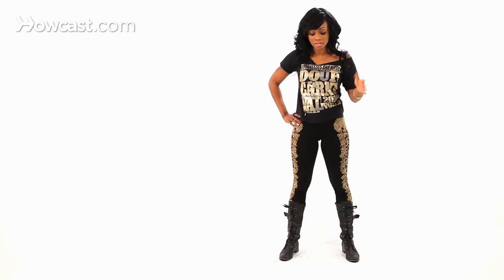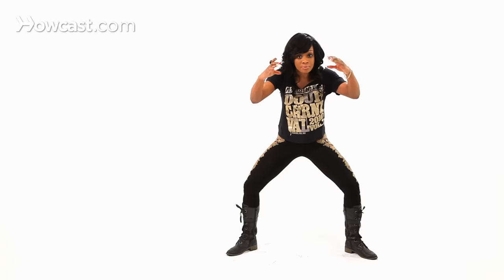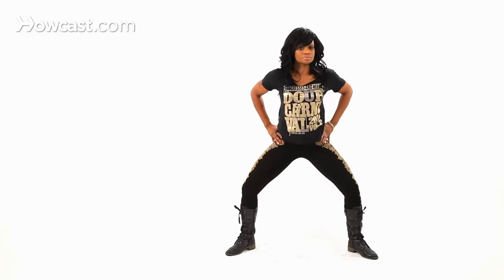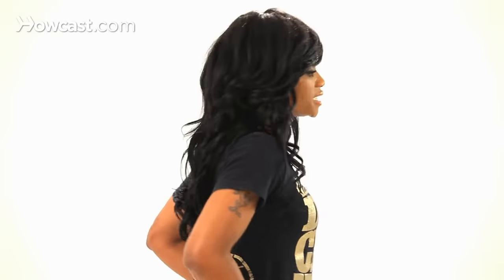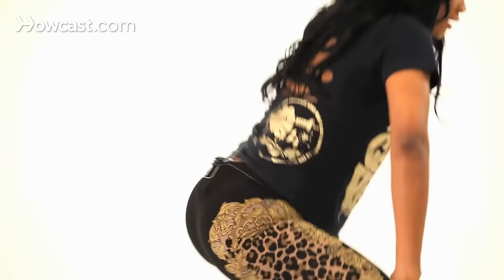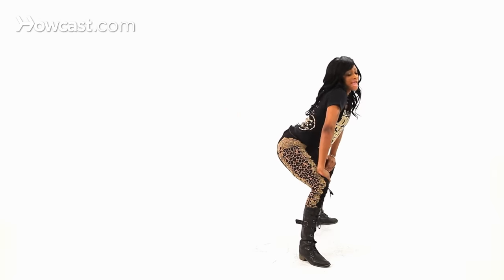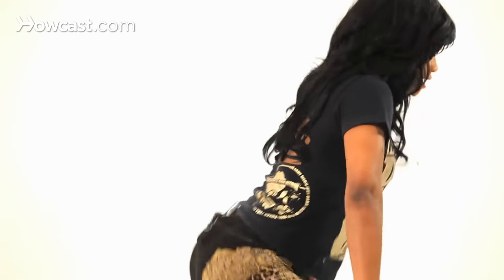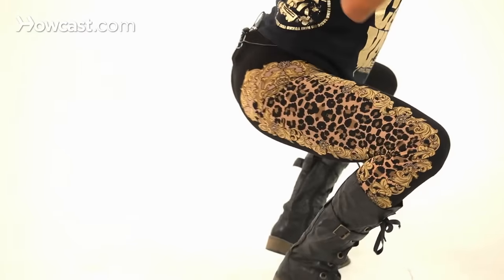How to Twerk | Club Dance Moves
Dress to impress on club night with these great products!

Pole Twerk Dance Hot Panties:
Place Dance & Juggling Scarves:
Portable Spinning Dance Stripping Pole:
Protective Knee Pads for Dancers:
Women and Men's Dance Shoes:

Like these Dance Lessons !!!

Get These Sexy Dance Accessories:
Stretching Band
Portable Dance Bar
Portable Dance Pole
Harem Pants
Leg Warmers
Nike Dance Sneakers
Knee Pads

What's up everyone? My name is Tweety and I am here to teach you how to twerk. Hey! So okay. First you want to start with placing your hands on your hips. You need to know which direction your hips are going in, okay?

So what you want to do, feet apart. Good. Bend your knees. Good. Now you want to make sure your feet are turned out and your knees are over your toes, okay? So you can't be parallel. That's going to feel weird. Turn them out. Good.

Place your hands on your hip bones. Now, for your hips to go forward you're want to take your thumbs and press on your butt bone. Press on the back so your hips can go forward first, okay?

So you're going to go press, press, press, press. If you press, then you know that your hips are going forward, okay? So press, press, press, press.

Now, if you want the hips to go back, take your fingers, press back. So you've got to pull back on your own hip bone. Pull back, okay?

Squat. Get a nice good squat so the only thing you can move is your hip section. So you have back, back, back, back. Good. So try it again. Forward, use your thumbs. Forward, forward, forward, forward. Back use your fingers to pull. Back, back, back, back.

I'm going to give you forward action. You're going to squat. Place your hands over your knees. Good. Make sure that your wrists are turned out because it's not - didn't look like this, it wouldn't look like this. Turn them out. Good. And you're going to go boom, boom, boom, boom.

Five, six, seven, eight. Boom, boom, boom, boom. Now if you were going out, you would go back, back, back, back. So now when you're learning how to twerk, when you actually do it it's faster. It's not as slow. You want to go to a certain tempo. Okay?

So now when you're trying to twerk, hands over your knees. Good. You want to start with an arch which means your hips are going to go out. Don't start with your hips under. They should be out. And it feels like you're going to bring your hips down and under, right? Ta, ta, ta, ta, back, back, in, in.

Alright. So now I've got my DJ playing a nice little cute song for everybody. It's not too fast, not too slow. Going to get your side action. Ladies, you ready? Good. So you've got to drop it like it's hot. Good. Now we're going to go forward. Hands on your knees and hands on your knees and make him say please. Five, six, seven, eight. And in, in, ta, ta, ta. Five, six, seven, eight. Ta, ta, ta, ta, ta.

Now, you can do it with no hands whatsoever, okay? So here we go.